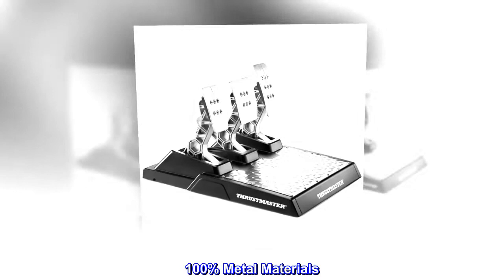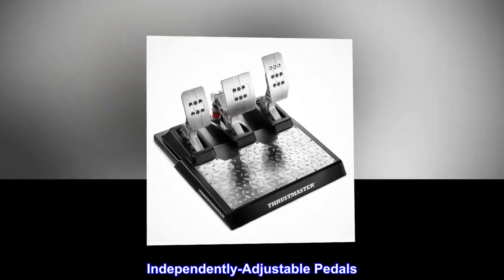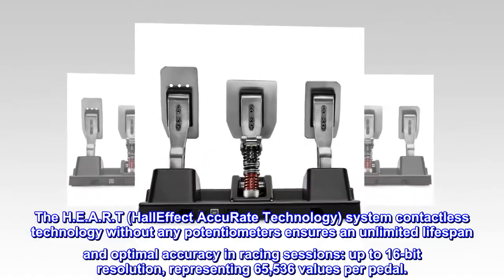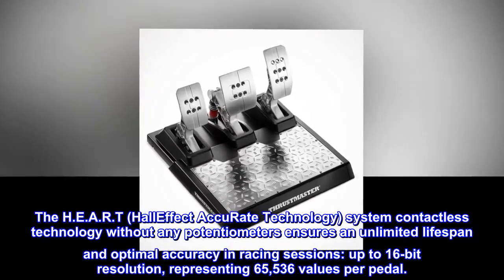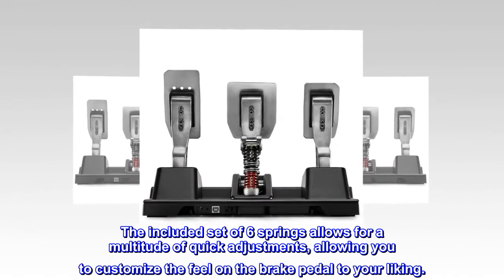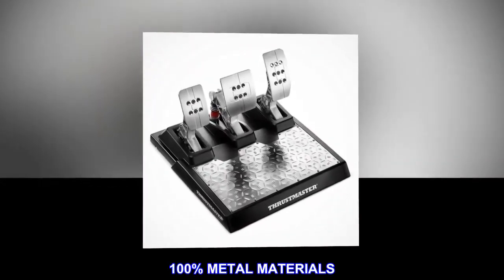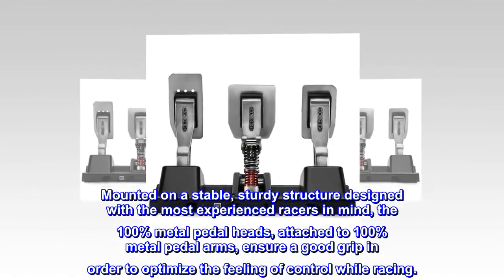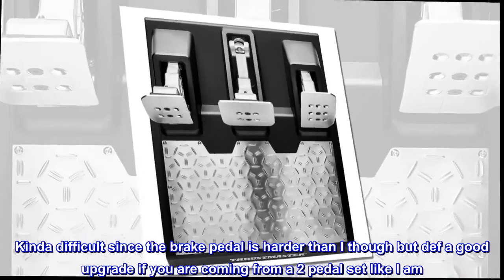THRUSTMASTER T-LCM - Loadcell Pedal Set for PS5 / PS4 / Xbox Series X|S/Xbox One/PC - GHN Shop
THRUSTMASTER T-LCM - Loadcell Pedal Set for PS5 / PS4 / Xbox Series X|S/Xbox One/PC

Magnetic Technology
Adjustable Mechanical Brake Force
100% Metal Materials
Up To 220 Lb / 100 Kg Of Pressure On The Load Cell Force Sensor
Independently-Adjustable Pedals
The first pedal set from Thrustmaster incorporating Load Cell force sensor technology, for ultra-precise braking in racing games!

MAGNETIC TECHNOLOGY
The H.E.A.R.T (HallEffect AccuRate Technology) system contactless technology without any potentiometers ensures an unlimited lifespan and optimal accuracy in racing sessions: up to 16-bit resolution, representing 65,536 values per pedal.

The included set of 6 springs allows for a multitude of quick adjustments, allowing you to customize the feel on the brake pedal to your liking.
Adjust the pressure force for the best fit with your racing setup (desk or table, Wheel Stand Pro, GT cockpit, F1 cockpit, etc.).

100% METAL MATERIALS
Mounted on a stable, sturdy structure designed with the most experienced racers in mind, the 100% metal pedal heads, attached to 100% metal pedal arms, ensure a good grip in order to optimize the feeling of control while racing.
Love the product
Kinda difficult since the brake pedal is harder than I though but def a good upgrade if you are coming from a 2 pedal set like I am